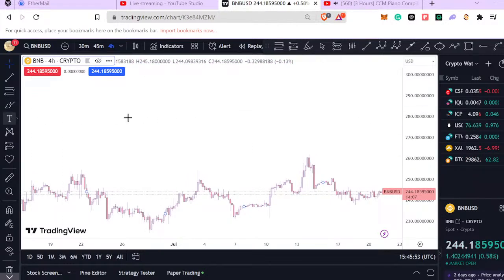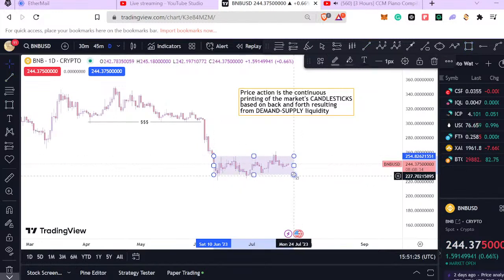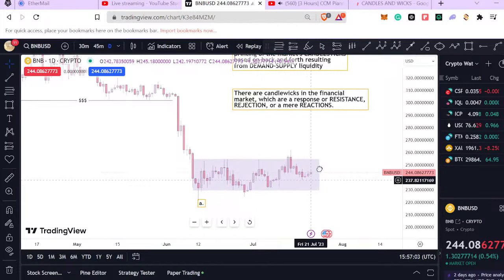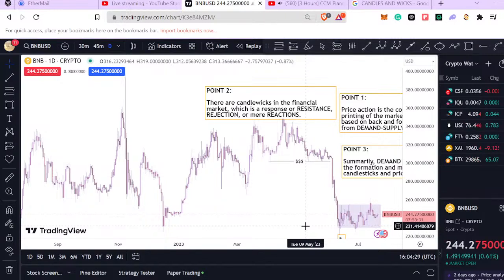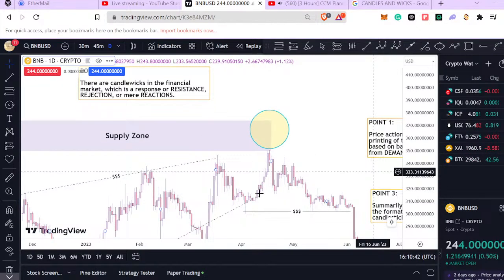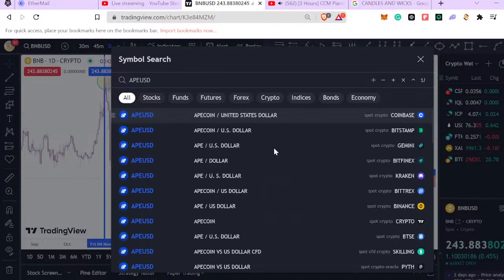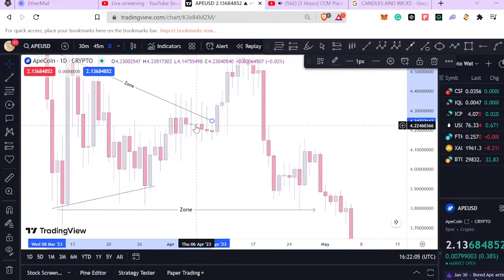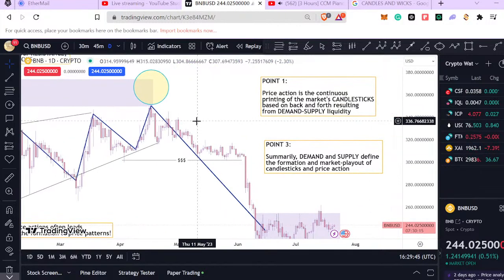The ABC of Technical Analysis (Ep3)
Price Actions Plus Market Zones (Demand & Supply)